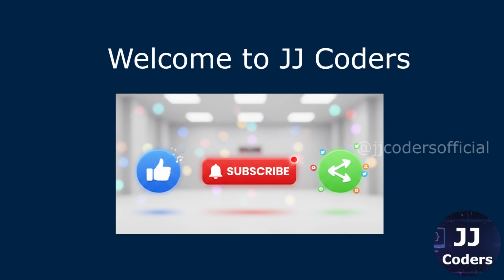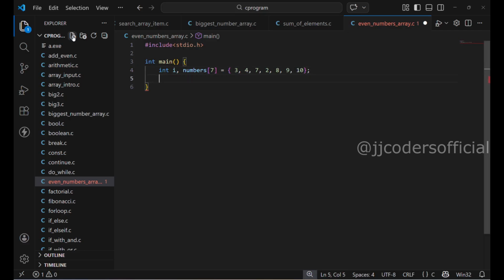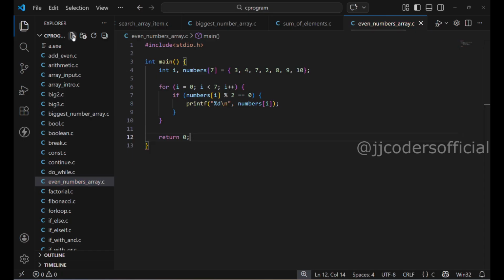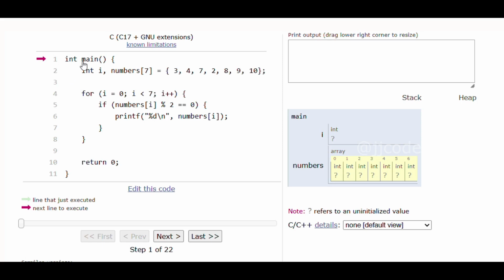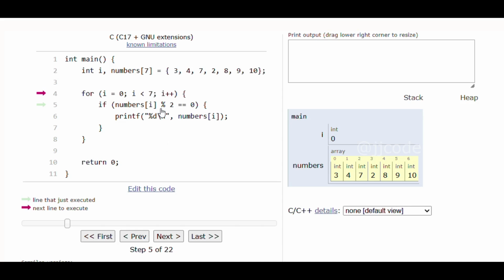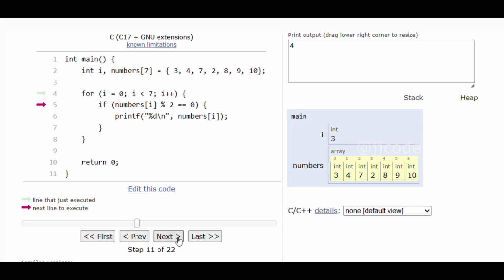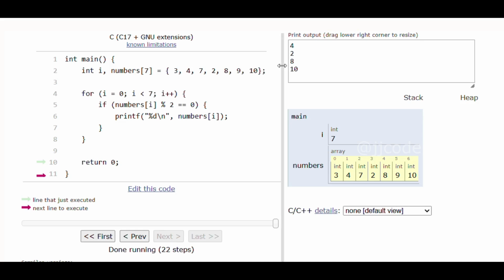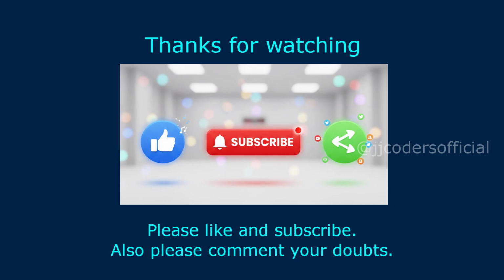Print only even numbers from the array using C program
This video demonstrate an C program to print only even numbers from an integer array.